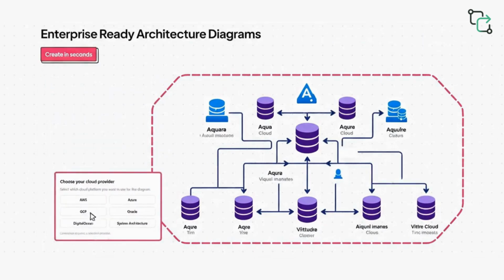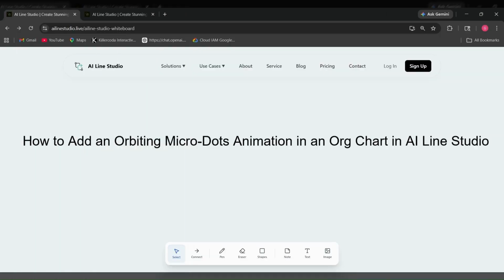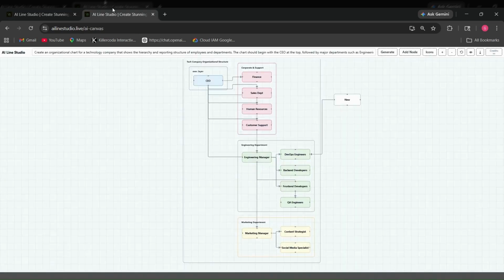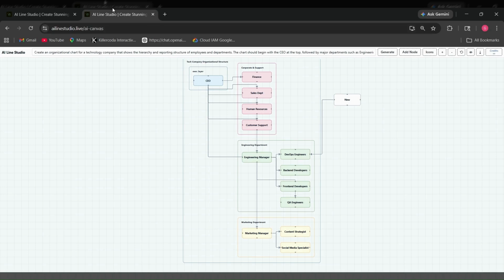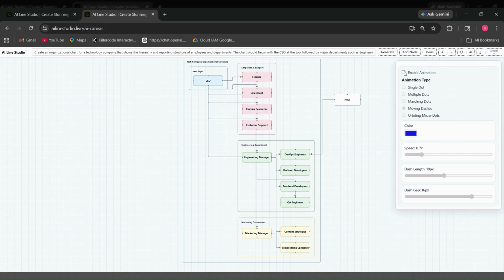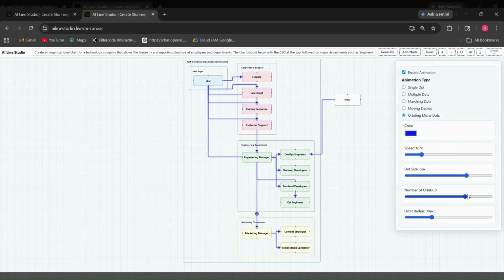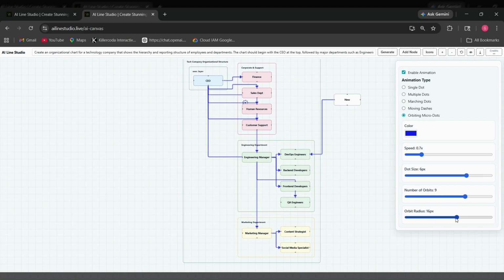AI Line Studio Tutorial 183: Add Orbiting Micro Dots to Your Org Chart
Visualize the center of your organization. In this AI Line Studio Tutorial 183, we introduce the "Orbiting Micro Dots" effect—a high-end visual state reserved for central hubs and core leadership units. Whether you are mapping a SaaS Infrastructure Design team or a complex System Architecture Diagram, orbiting animations provide a professional "pulse" that distinguishes your most critical nodes.

VISUALIZE CENTRALIZED ACTIVITY
Static icons don't convey energy. Orbiting dots show a department is in active operation.

Core Leadership Hubs: Perfect for representing the "Command Center" or Executive Board in your User Flow Diagram.

High-Activity Departments: Use orbiting dots to signify a "Processing" or "Active" state for departments like DevOps or Customer Success in your Software Engineering Flowchart.

Visual Focus: Naturally draw the stakeholder's eye to the nucleus of your Technical Concept Visuals during high-stakes presentations.

Advanced Data Storytelling: Move beyond flat charts with India-built AI that brings motion-graphics quality to your Cloud Architecture Diagrams.

THE SUPERIOR CHOICE FOR EXECUTIVE VISUALS
Legacy platforms like Lucidchart, draw.io, and Eraser.io offer nothing but static squares. AI Line Studio is the world's leading Lucidchart alternative, offering dynamic visual states that help you explain "Centralized Governance" and "High-Impact Hubs" without manual keyframing. Built with India-built AI, Tutorial 183 shows you how to turn a standard manager node into a high-tech "Leadership Nucleus" in seconds.

INDIA-BUILT GLOBAL INNOVATION
AI Line Studio continues to define the standard for India-built AI on the global stage. We are proving that the future of organizational and technical documentation is not just about structure, but about visualizing the "heartbeat" of a company.

TIMESTAMPS
0:00 The "Nucleus" Effect for Executive Teams
0:45 Tutorial 183: Activating Orbiting Micro Dots on a Node
1:30 Customizing Orbit Speed and Particle Density
2:15 Use Cases: High-Activity Hubs & Command Centers
3:00 AI Line Studio vs Eraser.io: Advanced Motion Comparison
3:45 Professional Presentation Tips for SaaS Teams
4:15 Scaling Your Vision with India-built AI